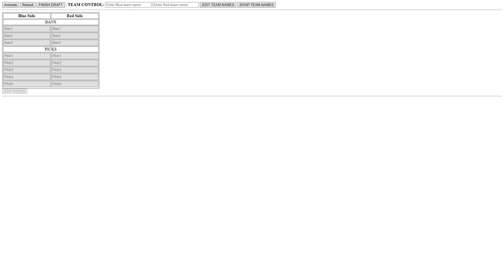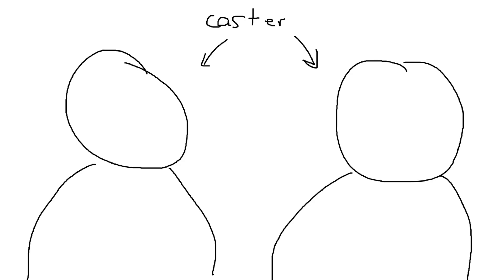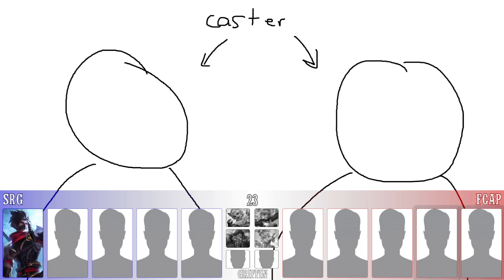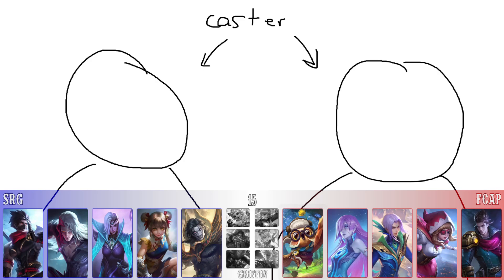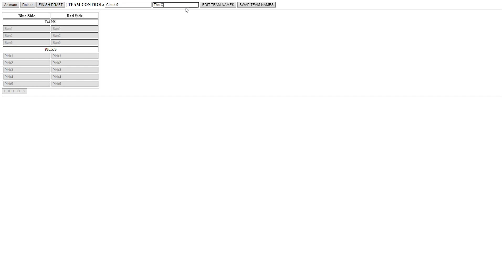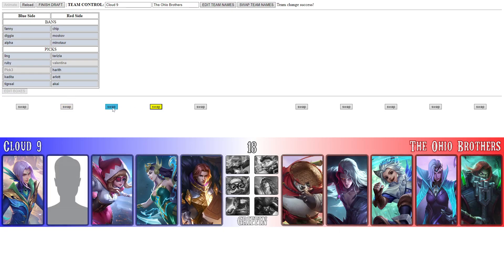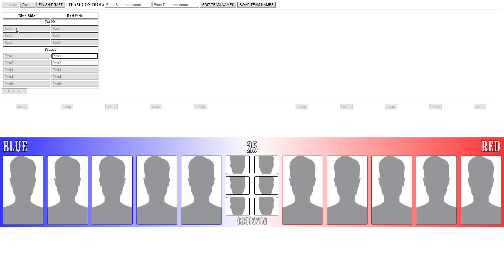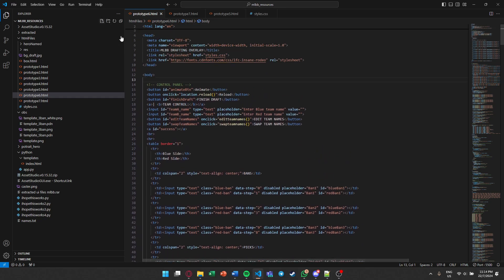Making a Mobile Legends overlay for tournament use - PART 2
Do hit me up if you want to learn more about it.. or if you want to use this software on my Discord! @fries4lunch